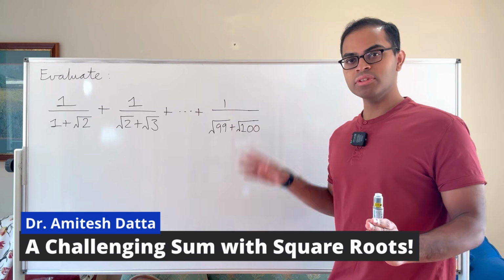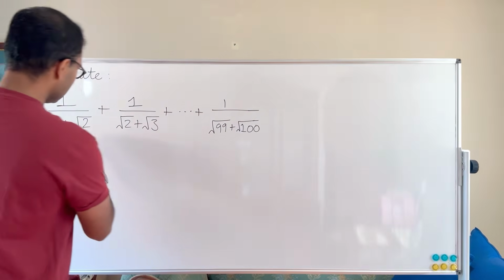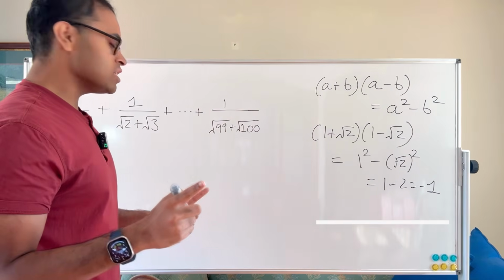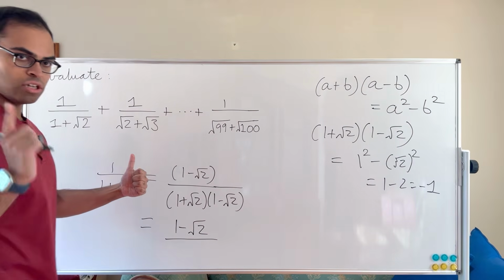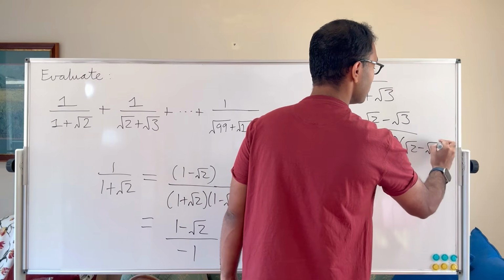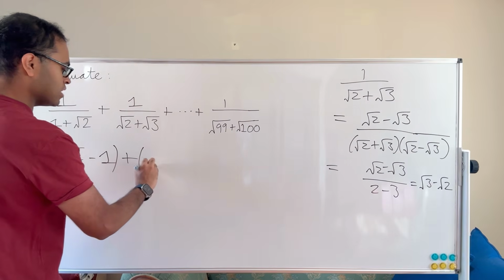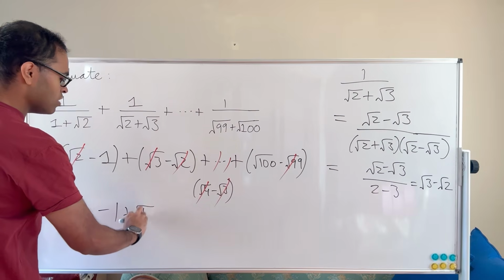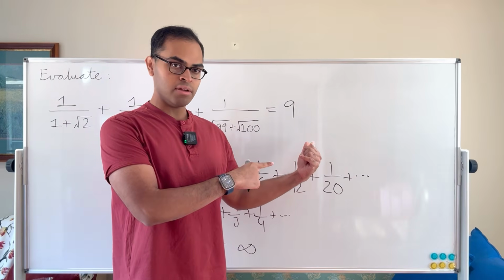The Secret Trick to Find Sum with RADICALS in the DENOMINATOR?!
We explain how to calculate a complicated sum with radicals/surds in the denominator:

1/(1 + √2) + 1/(√2 + √3) + ... + 1/(√99 + √100)

We review the difference of squares formula, explain how it can be used to "multiply top and bottom of a fraction by the conjugate" to simplify a fraction with radicals in the denominator, and finally calculate the exact value of the sum.

The video is designed for people interested in mathematical challenges, puzzles and tricks, e.g., competition math and olympiad math, at the high school and college levels.

A HUGE thank you SO much to Aman, Julio, Stephan, Rob, Bernard, Louis and Harshavardhana for their continued support of the channel as Silver Members!! 🎉